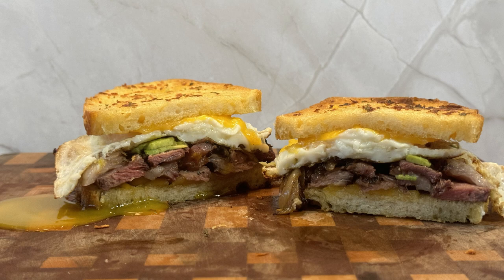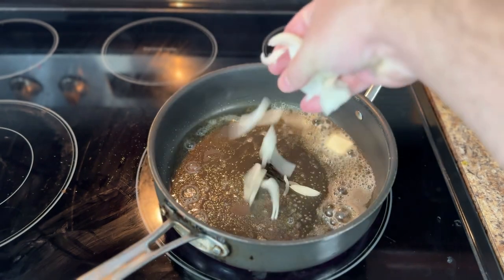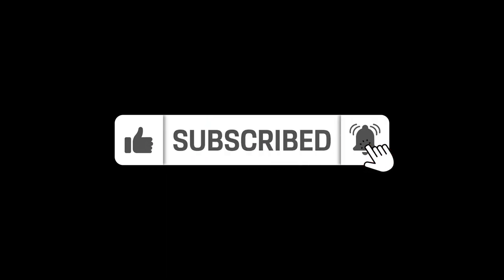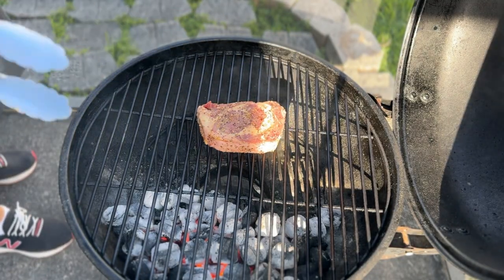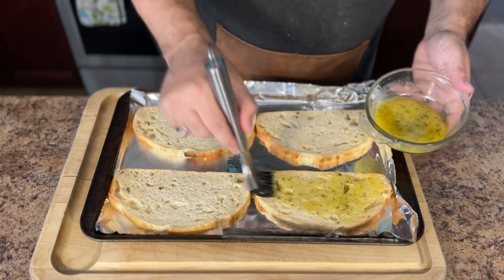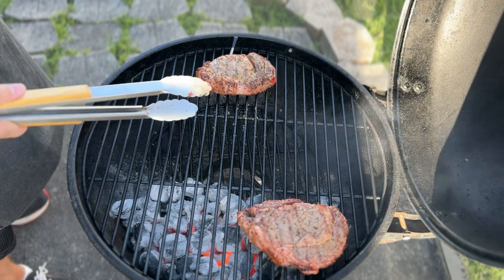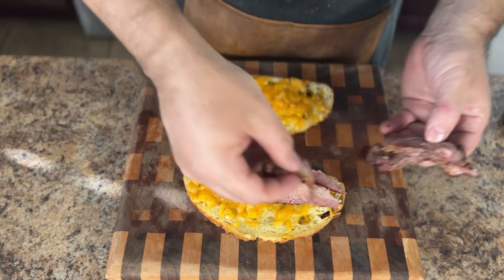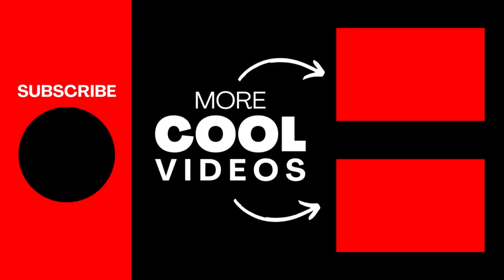🥩NOT Your Average Ribeye Steak Sandwich Recipe. In Under 5 Minutes. | Charcoal Grilling Tips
🥩NOT Your Average Ribeye Steak Sandwich Recipe
This isn't your average sandwich—it's the best steak sandwich you'll ever make! In this video, I'll show you how to make a ribeye steak sandwich recipe in under 5 minutes on a charcoal grill.

Craving a juicy, flavorful sandwich? Look no further!

This recipe is packed with tips and tricks to get you grilling like a pro:
🥩Perfectly cooked ribeye using the reverse sear technique
🥩Homemade Texas toast bursting with garlicky goodness
🥩Step-by-step assembly for building the ultimate sandwich

Plus: Learn what cut of steak to use for the best flavor and how to slice it for the most tender bites.

for more great recipes.